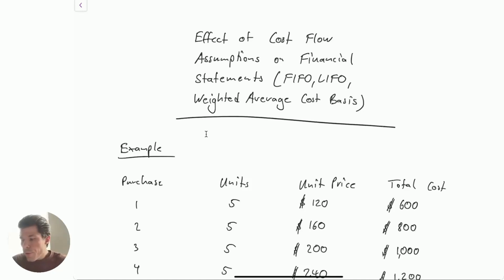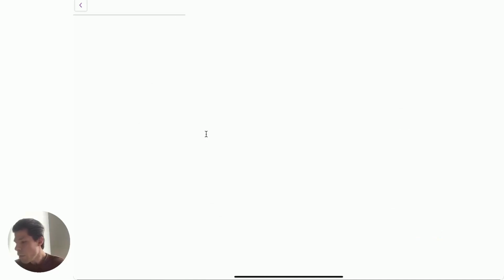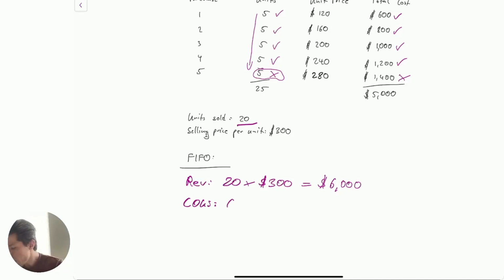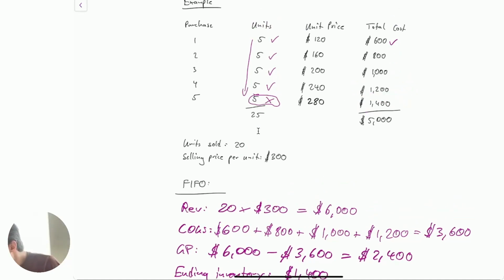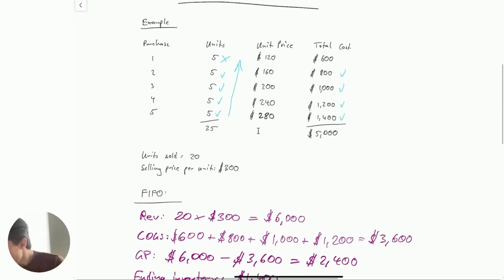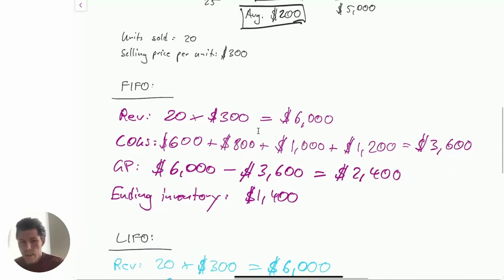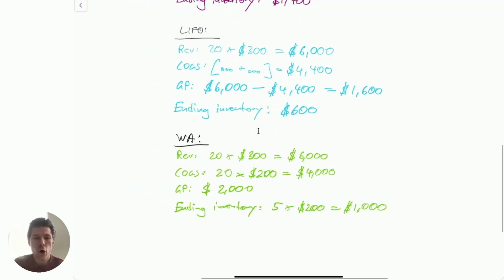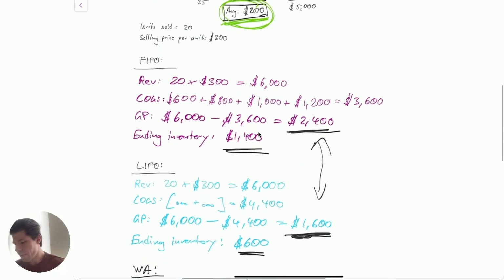mentu | effect of cost flow assumptions (fifo, lifo, weighted-average) explained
FIFO, LIFO, and Weighted Average Explained - Cost Flow Assumptions and Their Impact in 12 Minutes

In this 12-minute video, we explain the cost flow assumptions—FIFO (First-In, First-Out), LIFO (Last-In, First-Out), and Weighted Average. Learn how these methods affect Cost of Goods Sold (COGS), ending inventory, and gross profit, with clear explanations and examples.

What You’ll Learn:
• FIFO (First-In, First-Out): Understand how selling the oldest inventory impacts costs and profits.
• LIFO (Last-In, First-Out): Learn how selling the newest inventory affects financial statements.
• Weighted Average: Explore how average cost per unit smooths out price fluctuations.
• Key Impacts: See how each method changes COGS, ending inventory, and gross profit, especially in periods of rising or falling prices.
• Practical Examples: Follow step-by-step calculations to understand the financial implications of each method.

This video is perfect for accounting students, finance professionals, and anyone looking to improve their understanding of inventory costing methods and their impact on financial reporting.